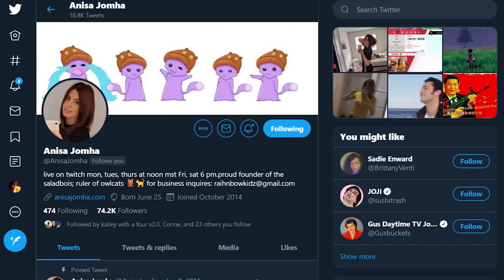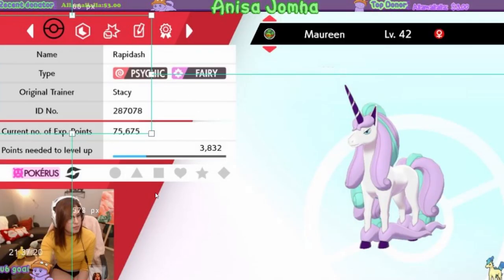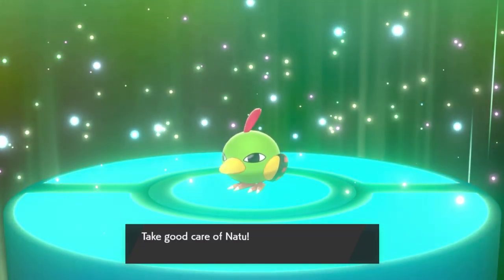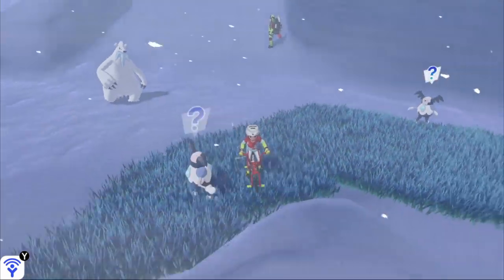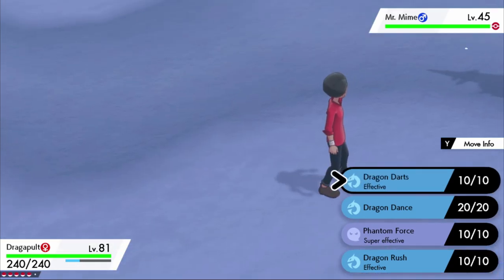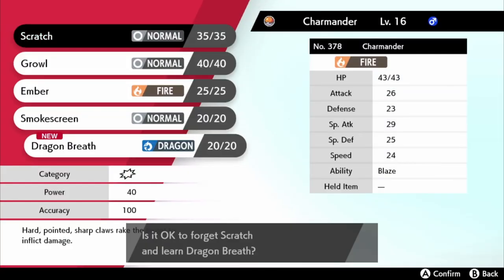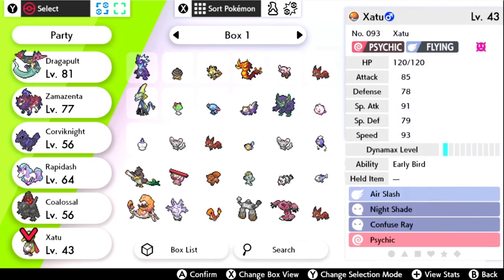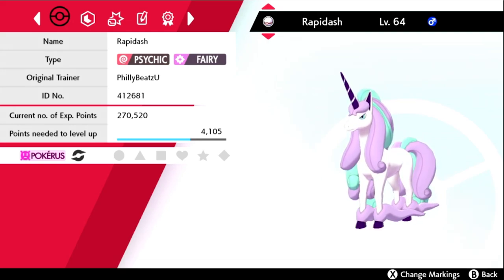How To Get Pokérus in Pokemon Sword & Shield | Pokemon Virus!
The Best Guide on how to get the pokemon virus known as the Pokerus in Pokemon Sword and Shield!